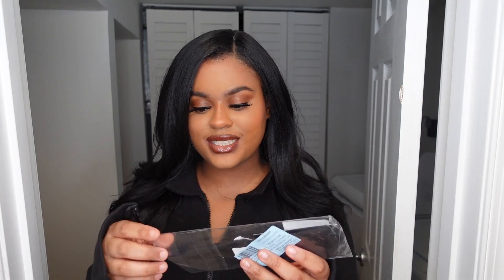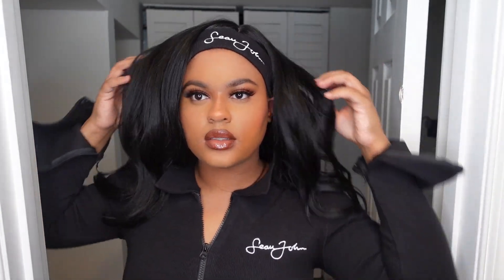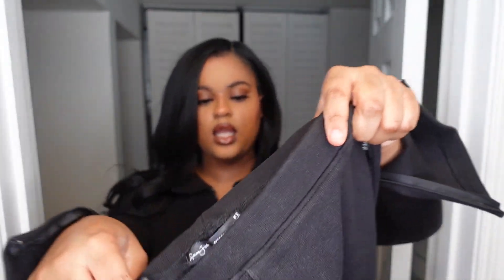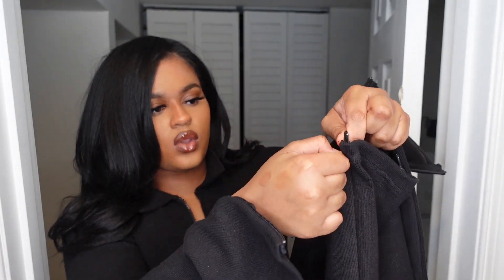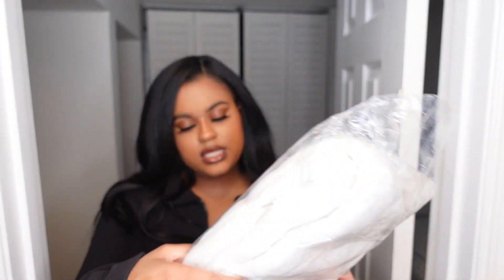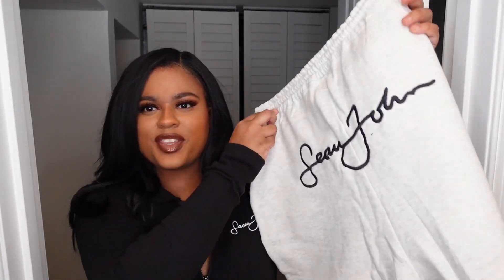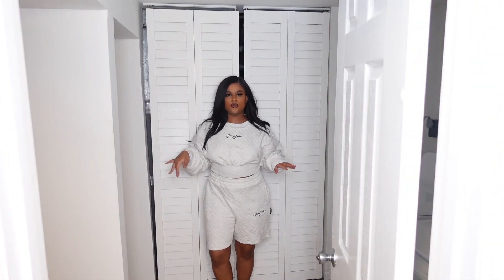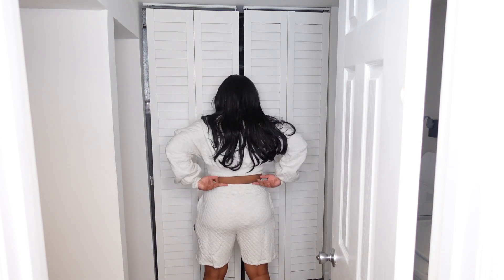FALL MISSGUIDED TRY ON HAUL 2020 | SEAN JOHN x MISSGUIDED REVIEW Clothing Haul | Courtney Jinean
++ open me ++

What's up COURTCREW! I am BACK with another video! In today’s video, I will be trying on some clothes from Missguided! Recently, Missguided collaborated with Diddy’s brand, Sean John and I just HAD to get some of the pieces! I hope you all enjoy my Sean John x Missguided Try-On Haul and Review! Love ya!

*The items I am wearing are pretty much sold out and not on the website anymore, but I liked the collab there in case it does come back in stock!

I AM WEARING THE SIZE US 8 // UK 12!

Camera I Use: Canon G7x
Editing Software I Use: iMovie
Lighting: Ring Light
Age: 23 years old
Location: DMV

PHIL 4:13

 try on haul missguided haul clothing haul missguided haul 2020